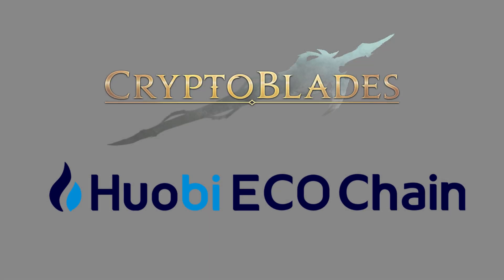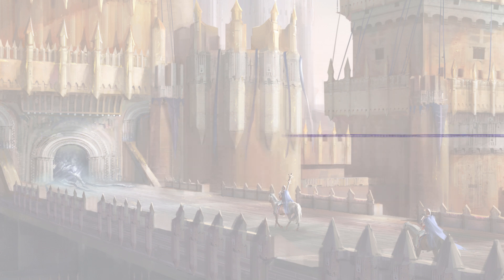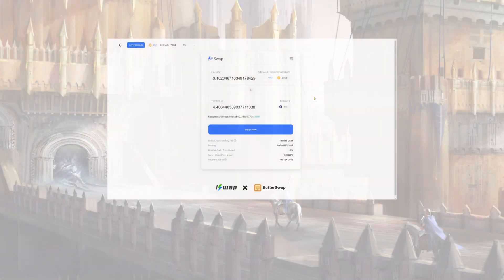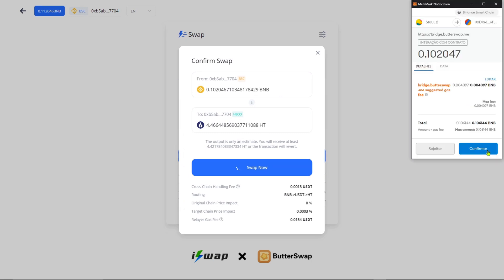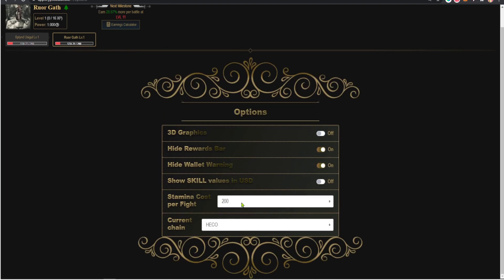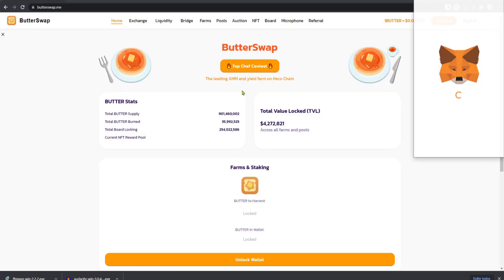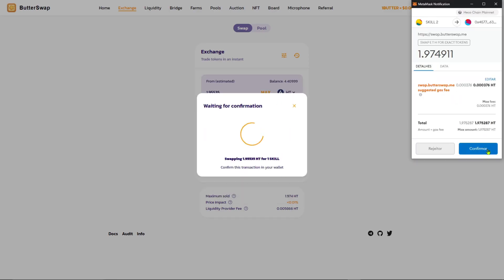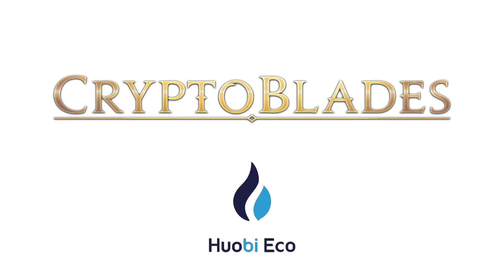How To Play CryptoBlades On Heco Chain Tutorial - Cryptoblades Meets Huobi Eco Chain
Learn How To Play CryptoBlades On Huobi Eco Chain

🤝 Socials

Official Cryptoblades Channels